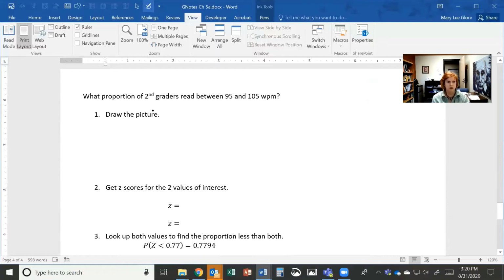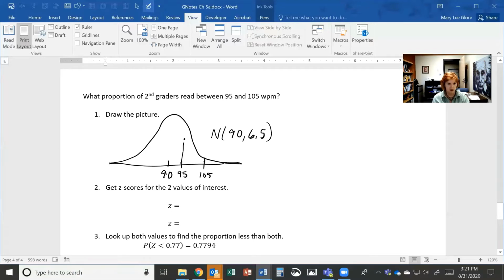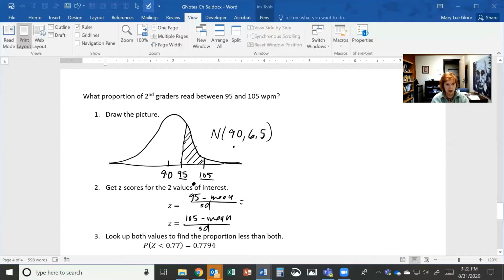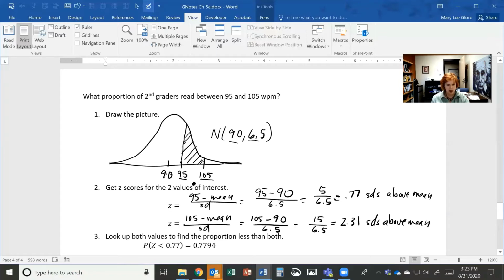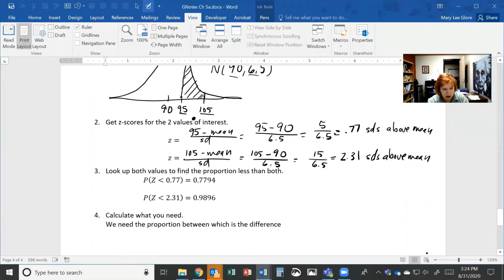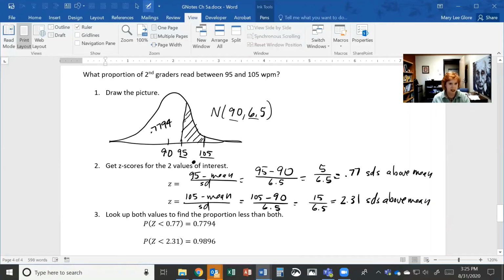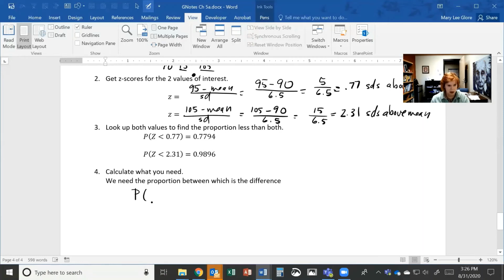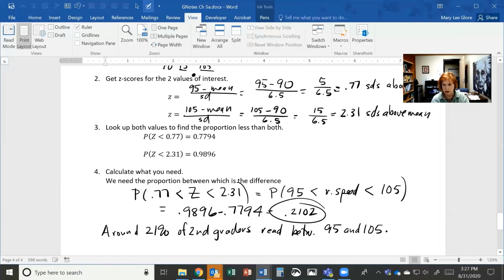STA 205 3e Normal between probability